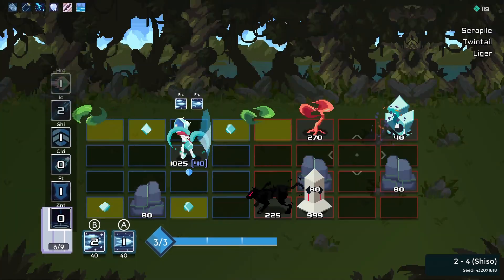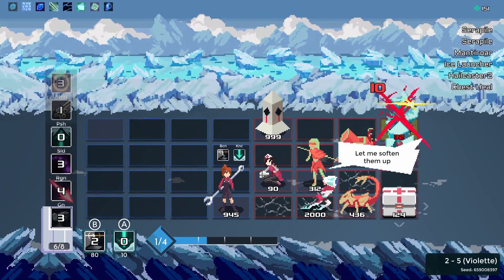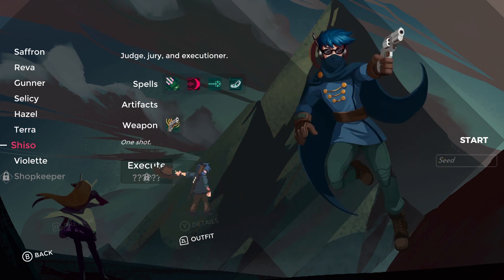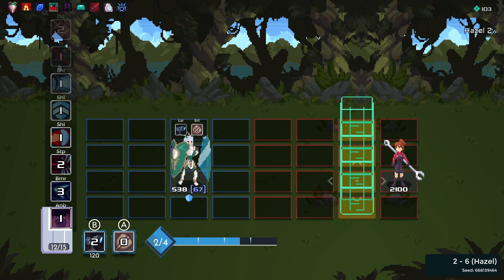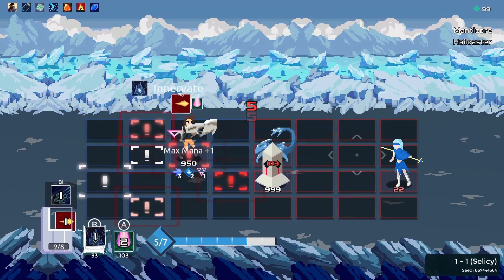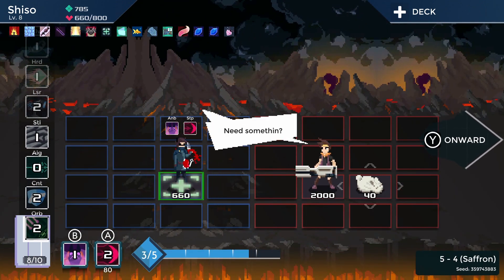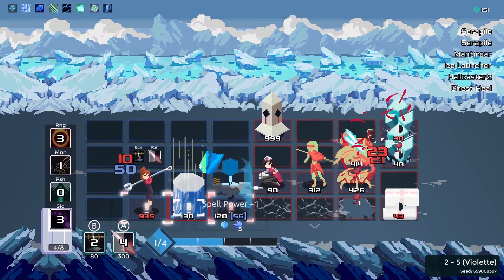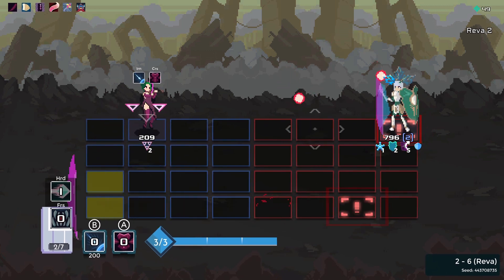One Step From Eden Review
A new indie darling enters the fray

One Step from Eden
Publisher: Humble Games; Maple Whispering Ltd.
Developer: Thomas Moon Kang
Release Date: 2020/03/26
Available on: PC (Steam), Switch

Played on Nintendo Switch